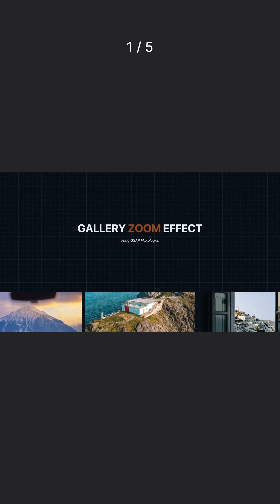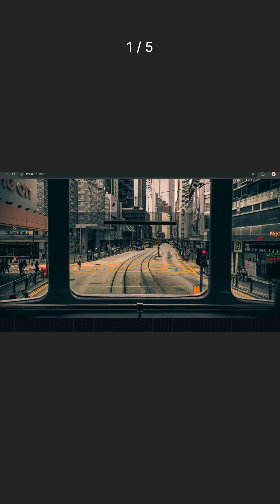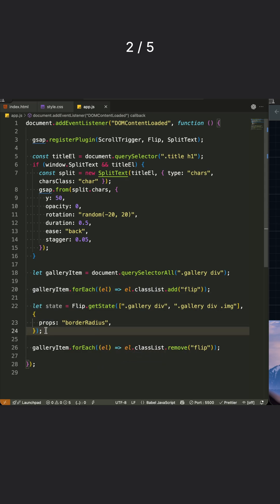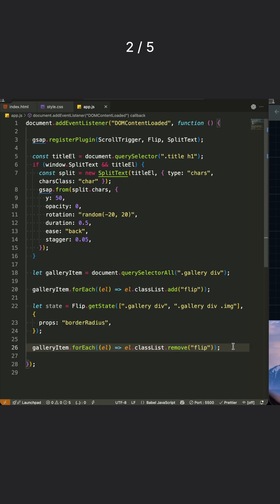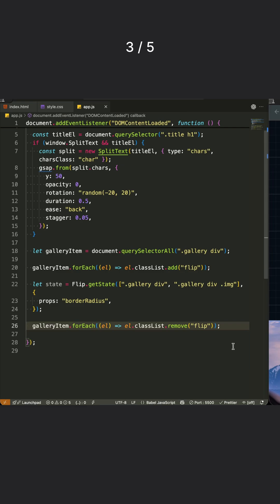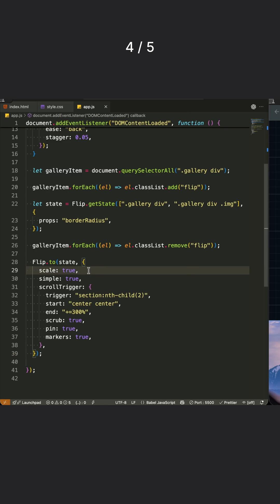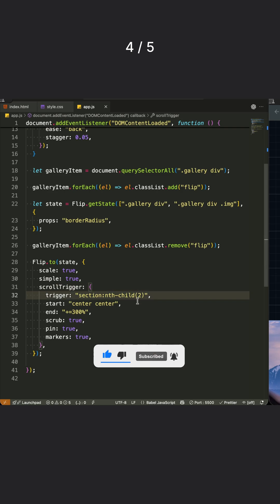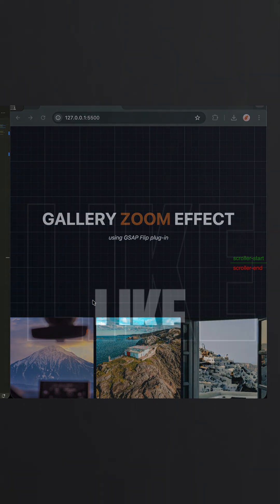5 GSAP ScrollTrigger Tricks to Create EPIC Image Galleries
Learn how to create a stunning GSAP image gallery zoom effect using ScrollTrigger and Flip Plugin. This step-by-step tutorial covers HTML, CSS, and JavaScript to build interactive scroll animations for your web projects. Perfect for front-end developers and web designers in 2025!

⏱️ 5-MINUTE COMPLETE TUTORIAL

🎯 What You'll Build:
✅ 3x3 responsive image gallery
✅ Smooth scroll-triggered zoom animation
✅ GSAP Flip Plugin state transitions
✅ ScrollTrigger pinning and scrubbing
✅ Professional dark grid background

🛠️ Technologies Covered:
• GSAP 3.13 (GreenSock Animation Platform)
• Flip Plugin for state-based animations
• ScrollTrigger for scroll-controlled effects
• SplitText for text animations
• Modern CSS Grid Layout
• Responsive viewport units (vw/vh)

💡 Key Concepts You'll Master:
→ GSAP Flip.getState() for capturing element states
→ ScrollTrigger scrub and pin properties
→ CSS transform scale animations
→ Grid layout with dynamic sizing
→ Background image positioning techniques

🎓 Perfect For:
• Front-end developers learning GSAP
• Web designers adding interactive animations
• JavaScript developers exploring animation libraries
• UI/UX designers prototyping scroll effects
• Anyone building modern portfolio websites

🔥 CHALLENGE:
Modify this gallery to work with 16 images in a 4x4 grid! Share your CodePen link in the comments below 👇

🎨 About PIXEL PERFECT:
Master front-end development and web design with practical, project-based tutorials.

5 GSAP ScrollTrigger Tricks to Create EPIC Image Galleries